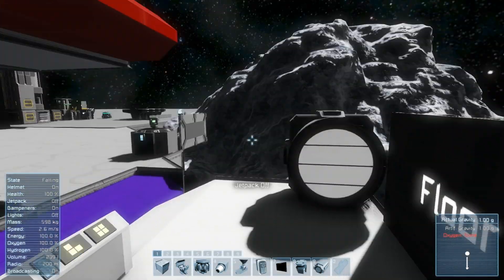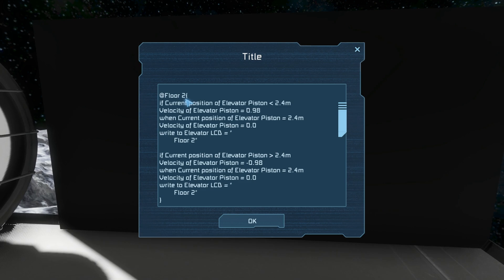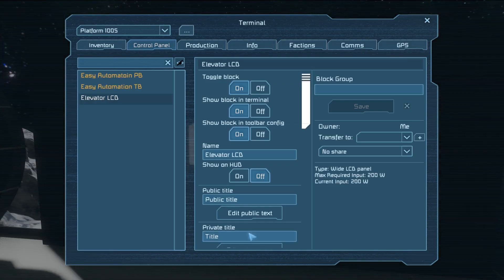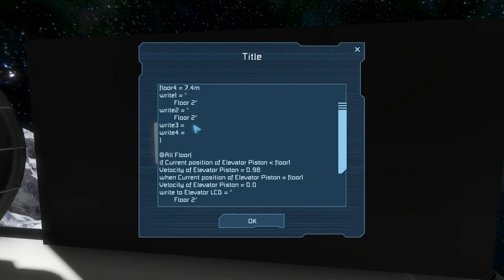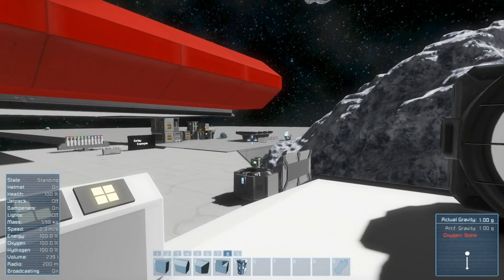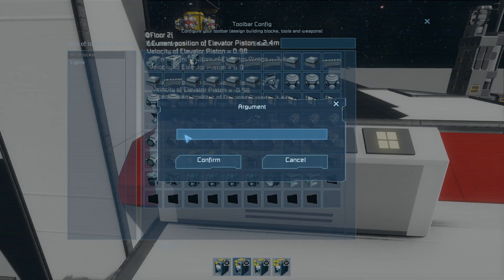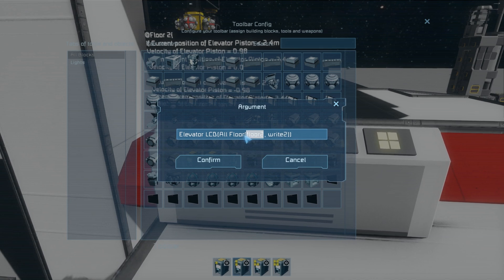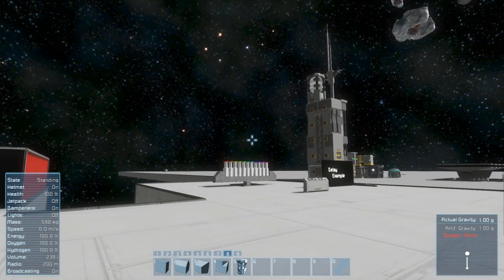(Old) Space Engineers Easy Automation Tutorial 4 (Variables, Referencing)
Welcome to the fourth video in the series of tutorials that will show you how to use the Easy Automation program. In this tutorial we will be going over how to use Variables and how to self reference (have a code block run another code block).